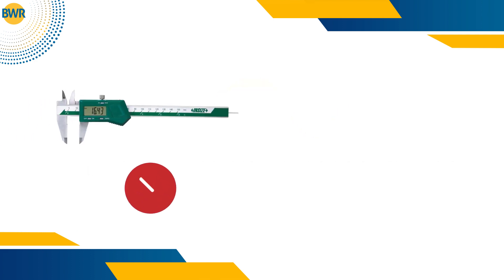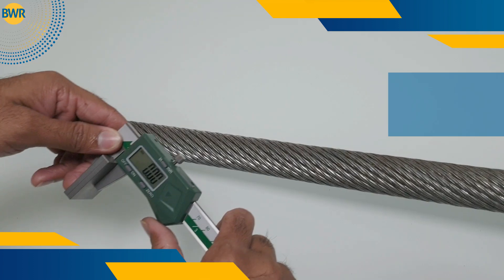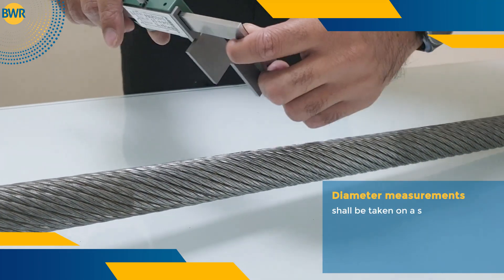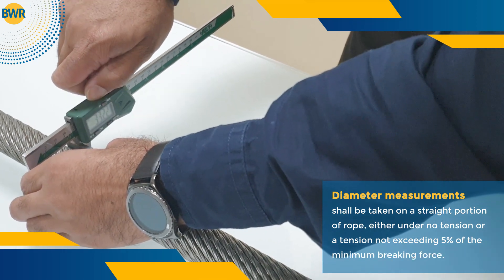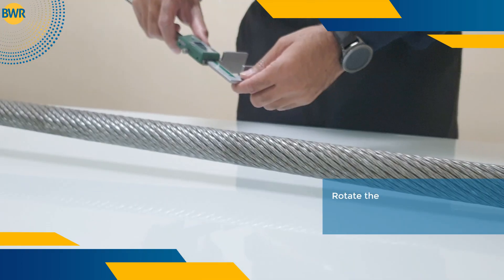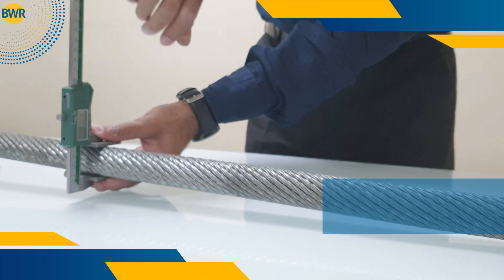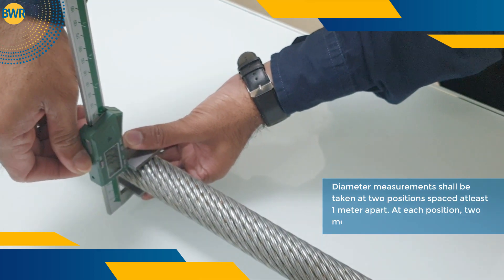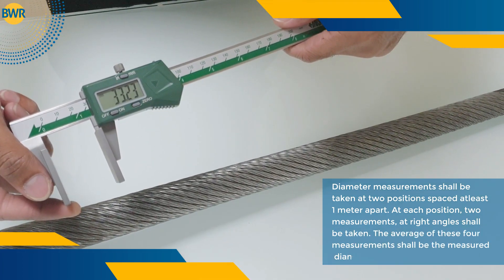How to correctly measure the diameter of a steel wire rope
Measuring the diameter of a steel wire rope can seem to be a convincingly simple task. However...

Ask any wire rope expert & they will advise the correct way to determine the correct diameter, using appropriate tools.

Watch this video to learn how to correctly measure the diameter of steel wire ropes.

Do share & spread it to your network helping people learn about these machines that lift the world!

You can also get in touch with us by messaging us on LinkedIn.